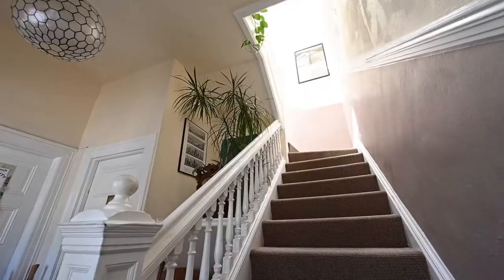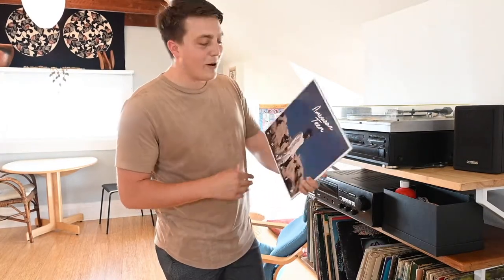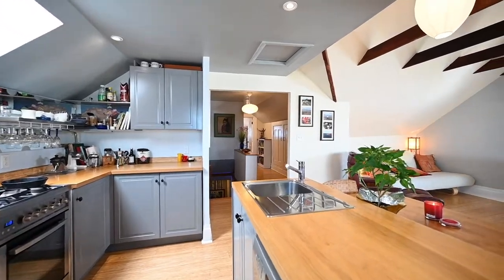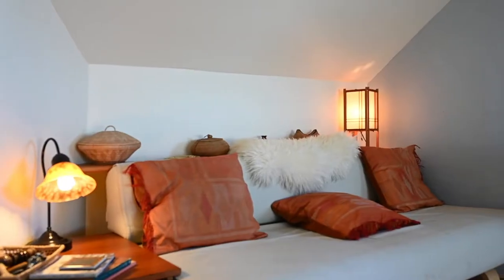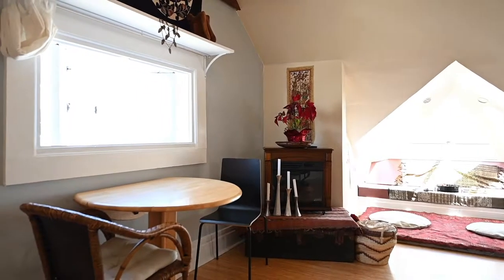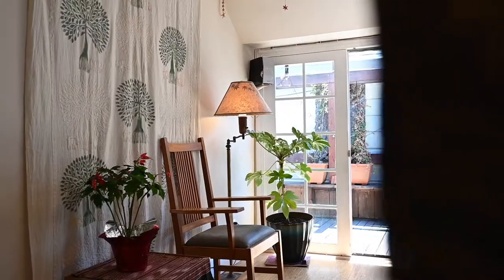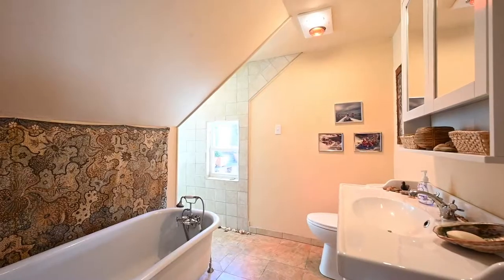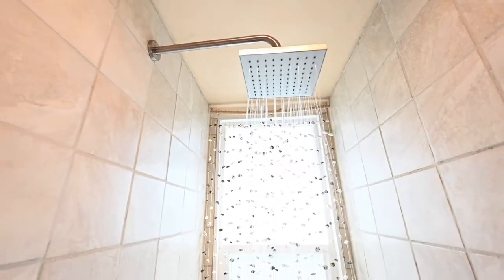My SF Apartment tour near Dolores Park and the Mission | finding an apartment in sf mid pandemic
Looking for an apartment can be tough.. especially in SF. I was looking for an apartment for rent in SF with a budget of $2000 per month and it was really hard to find anything nice. When I did find something nice it was already gone and taken by someone else. Then COVID-19 came along and changed everything. So many people were moving out of SF to work from home and suddenly available apartments for rent hit an all-time high in the city and made it ridiculously easy to find a place to stay out here. My Apartment costs $2300 per month and it's amazing I love it here and am honestly so surprised I found this apartment for only $2300 per month.

Aside from the now affordable rent, the city is mostly shut down it is not nearly as lively as it once was but to live in the city and be focused on chasing your dream it so worth it for me. If you're looking for something to do during the pandemic in the city I've learned that there are a ton of things to do in the outdoors. I wasn't aware of all the trails and parks of the city until everything else was shut down.